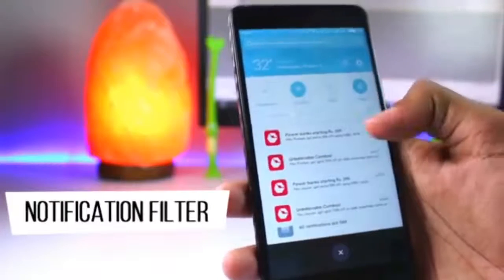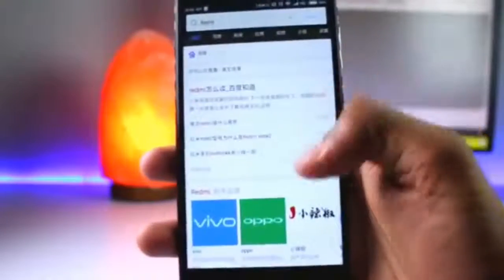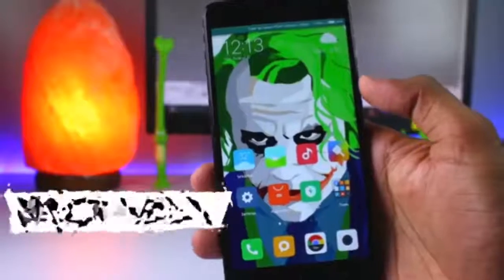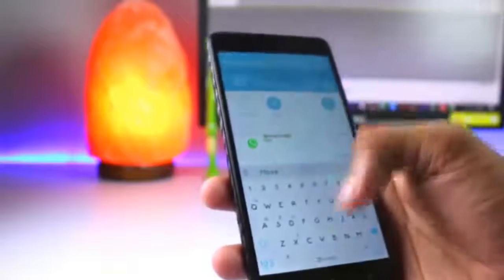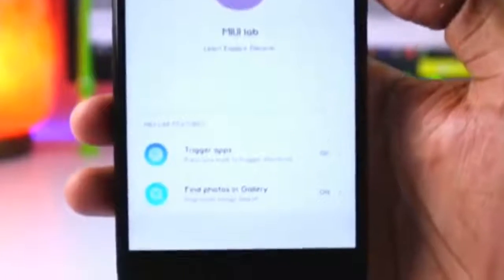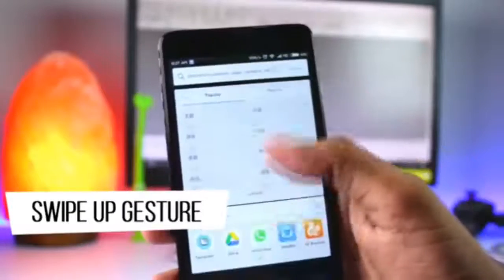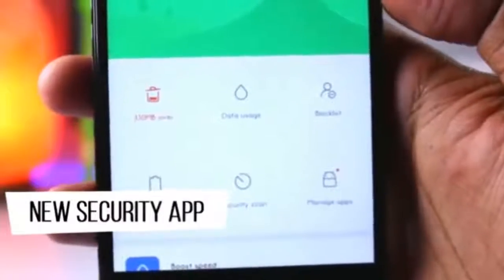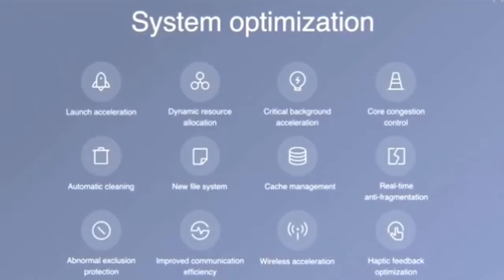Full Review Of MIUI 9 || Features of redmi note 4 || Download MIUI 9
Hey guys in this video i have said about the miui 9 that launched yesterday in india sorry for late but i done that&nbsp; so watch and enjoy all the feautures of miui 9 i hope you enjoy this video jai hindi bande mataram.

Keywords...
miui 9 redmi 4,
miui 9 stable,
miui 9 for redmi note 4,
miui 9 update,
miui 9 stable rom,
miui 9 features in hindi,
miui 9 for redmi note 3,
miui 9 redmi note 4 update,
miui 9 for redmi 3s prime,
miui 9 7.9.22,
miui 9,
miui 9 features,
miui 9 all features,
miui 9 assistant,
miui 9 animation,
miui 9 all features in hindi,
miui 9 all about it,
miui 9 alpha rom,
miui 9 advantages,
miui 9 a1,
miui 9 android 7 redmi note 3,
miui 9 ad,
miui 9 beta,
miui 9 beta update,
miui 9 beta rom,
miui 9 best themes,
miui 9 bugs,
miui 9 best features,
miui 9 beta redmi note 4,
miui 9 beta redmi note 3,
miui 9 beta features,
miui 9 battery,
miui 9 china rom,
miui 9 camera,
miui 9 china,
miui 9 changes,
miui 9 coolpad note 3,
miui 9 china rom review,
miui 9 coolpad note 3 lite,
miui 9 custom rom,
miui 9 coolpad,
miui 9 camera features,
miui 9 download,
miui 9 developer rom,
miui 9 developer,
miui 9 date,
miui 9 device support,
miui 9 dhananjay,
miui 9 download for redmi note 3,
miui 9 developer options,
miui 9 developer update,
miui 9 download in redmi note 4,
miui 9 epic rom,
miui 9 error,
miui 9 english,
miui 9 epic rom for redmi note 3,
miui 9 eligible devices,
miui 9 experience,
miui 9 event,
miui 9 english rom,
miui 9 eu,
miui 9 emoji,
miui 9 for redmi 4,
miui 9 for redmi 4a,
miui 9 for redmi 3s,
miui 9 features in telugu,
miui 9 for mi max 2,
miui 9 global beta,
miui 9 global rom,
miui 9 global beta rom 7.10.12,
miui 9 global stable,
miui 9 global beta rom features,
miui 9 global beta rom 7.10.19,
miui 9 global beta rom for redmi note 4,
miui 9 global beta rom 7.9.22,
miui 9 google assistant,
miui 9 good or bad,
miui 9 hindi,
miui 9 how to update,
miui 9 hidden features,
miui 9 how to install,
miui 9 hands on,
miui 9 how to download,
miui 9 home screen,
miui 9 how to flash,
miui 9 hidden features in hindi,
miui 9 hide app,
miui 9 in redmi note 4,
miui 9 in redmi 4,
miui 9 in redmi note 3,
miui 9 install,
miui 9 india,
miui 9 in redmi 4a,
miui 9 in redmi 3s,
miui 9 in redmi 2 prime,
miui 9 in mi a1,
miui 9 in mi max 2,
miui 9 jalebi,
miui 9 july 26,
jan 2017 miui 9,
miui 9 k3 note,
miui 9 k4 note,
miui 9 kya hai,
miui 9 k5 plus,
miui 9 kab aayega,
miui 9 kab ayega,
miui 9 kenzo,
miui 9 kaise install kare,
miui 9 kitkat,
miui 9 kannada,
miui 9 latest update,
miui 9 launch,
miui 9 latest,
miui 9 launch date in india,
miui 9 launcher,
miui 9 latest update in redmi note 4,
miui 9 link,
miui 9 le 2,
miui 9 look,
miui 9 latest news,
miui 9 mi max 2,
miui 9 mi,
miui 9 mi max,
miui 9 mi4i,
miui 9 mi5,
miui 9 mi note 4,
miui 9 mi a1,
miui 9 mi4,
miui 9 music player,
miui 9 mi note 3,
miui 9 new update,
miui 9 nougat,
miui 9 new features,
miui 9 note 4,
miui 9 nougat redmi note 3,
miui 9 note 3,
miui 9 nougat for redmi 3s,
miui 9 nougat for redmi 3s prime,
miui 9 new themes,
miui 9 news,
miui 9 on redmi note 4,
miui 9 on redmi note 3,
miui 9 on redmi 4,
miui 9 official,
miui 9 on redmi 3s prime,
miui 9 on redmi 4a,
miui 9 on mi a1,
miui 9 on redmi 2 prime,
miui 9 on mi max 2,
miui 9 on redmi 3s,
miui 9 problems,
miui 9 pro,
miui 9 prasad,
miui 9 prasad tech in telugu,
miui 9 preview,
miui 9 pros and cons,
miui 9 play store,
miui 9 pro rom,
miui 9 problems in redmi 4,
miui 9 performance,
miui 9 quick reply,
miui 9 quick charge,
miui 9 qualcomm,
miui 9 quick card,
miui 9 quick switch,
miui 9 quick ball,
miui 9 quick reply feature,
miui 9 review,
miui 9 redmi 3s,
miui 9 redmi note 3,
miui 9 redmi 4a,
miui 9 redmi 3s prime,
miui 9 redmi 2,
miui 9 redmi note 4 features,
miui 9 redmi note 4 hindi,
miui 9 stable update,
miui 9 split screen,
miui 9 stable rom for redmi note 4,
miui 9 stable release date,
miui 9 stable version,
miui 9 smart assistant,
miui 9 stable rom release date,
miui 9 stable rom for redmi 4,
miui 9 telugu,
miui 9 update redmi note 3,
miui 9 update for redmi 4a,
miui 9 update features,
miui 9 update tamil,
miui 9 update date,
miui 9 vs miui 8,
miui 9 vs,
miui 9 vs stock,
miui 9 version,
miui 9 volte,
miui 9 vs miui 8 redmi note 4,
miui 9 version download,
miui 9 volte problem,
miui 9 vs lineage os,
miui 9 vs miui 8 battery,
miui 9 weekly update,
miui
miui 9 features list
miui 9 review redmi note 4
miui 9 official
how to install miui 9 on redmi note 4
how to update miui 9 in redmi note 4
miui 9 download for redmi 4
mi note 4 flipkart
redmi note 4 buy online
redmi note 4 flipkart price
redmi note 4a
redmi note 4 64gb price in india
redmi note 4 review
redmi note 4 amazon
redmi note 4 black
miui 9 download for redmi note 4
miui 9 download for redmi 3s prime
miui 9 third batch